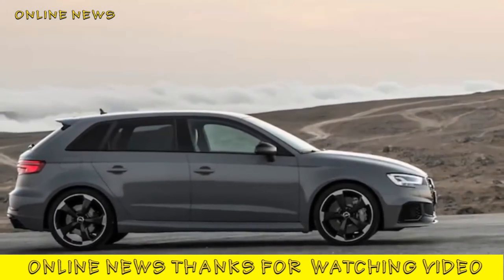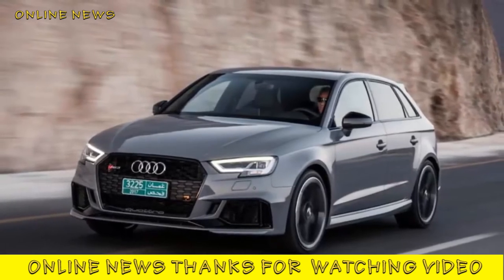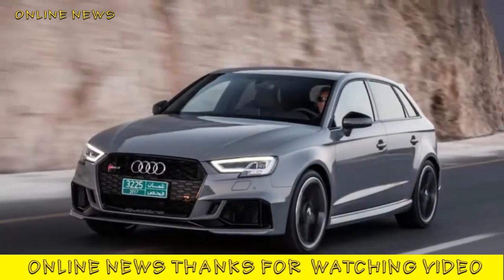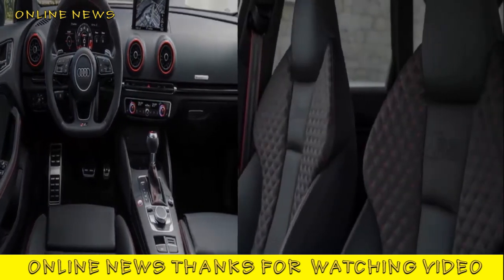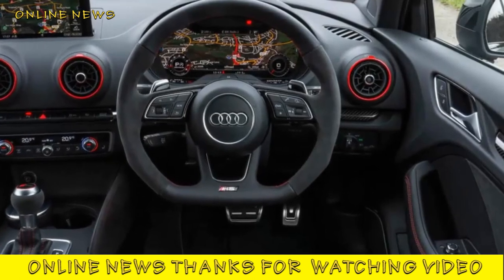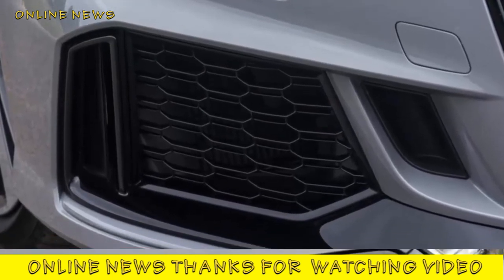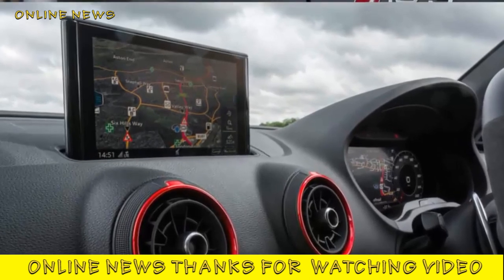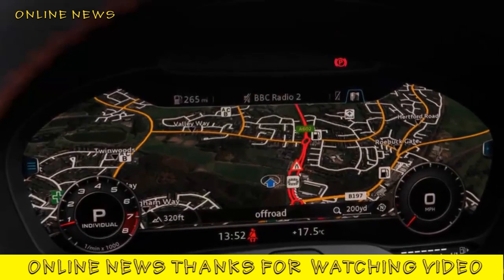Car Model | Audi RS3 Sportback 2017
Audi RS3 Sportback 2017